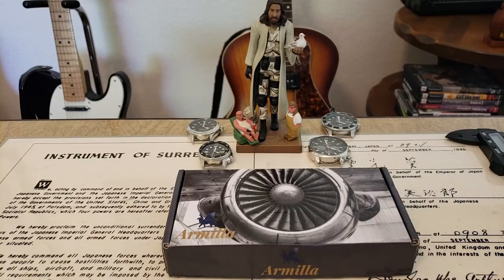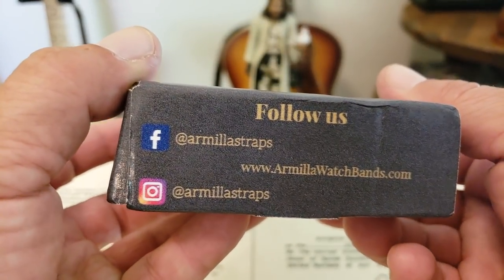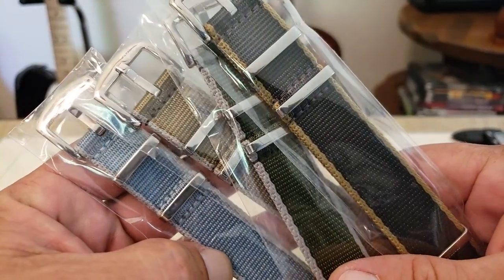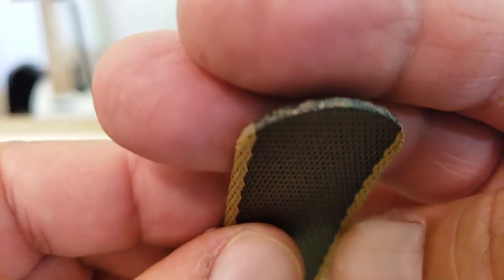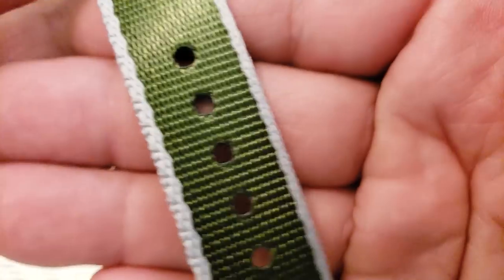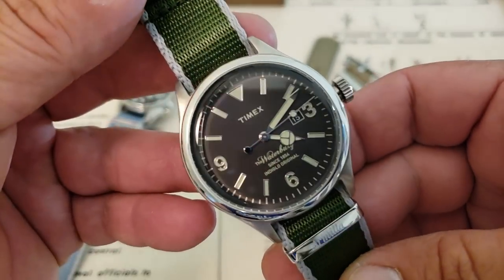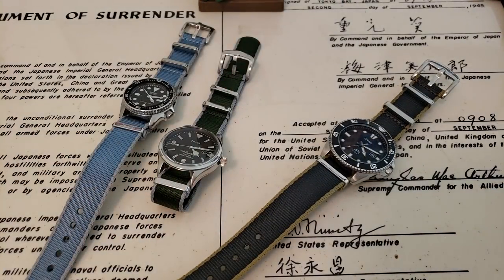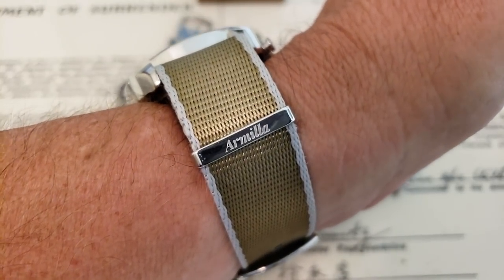Armilla Premium NATO Straps-Fresh Option out of the UK!!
aron_dunlap

Want to get product to me for review? Mail to me at:

4460 W Shaw Ave. #316